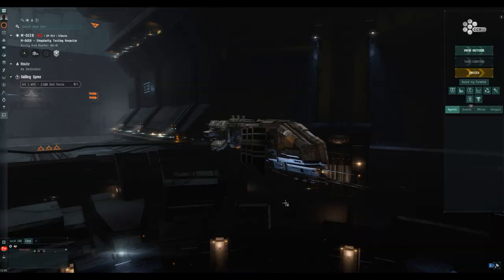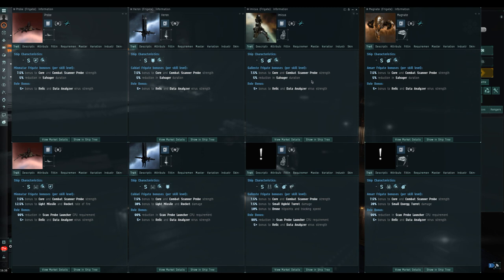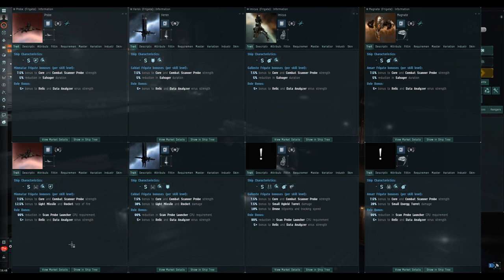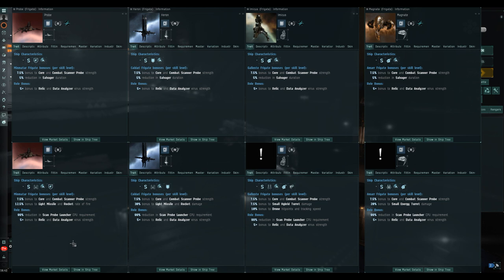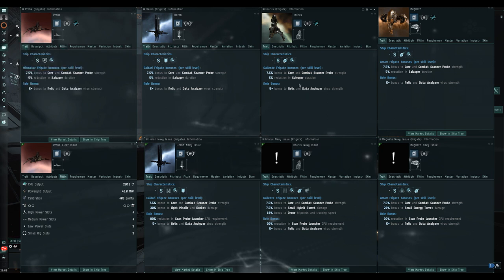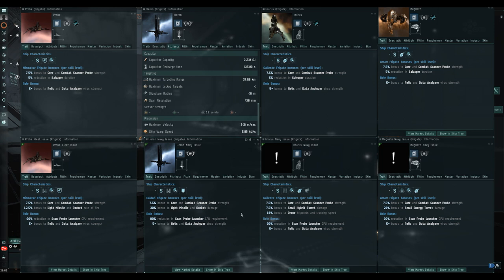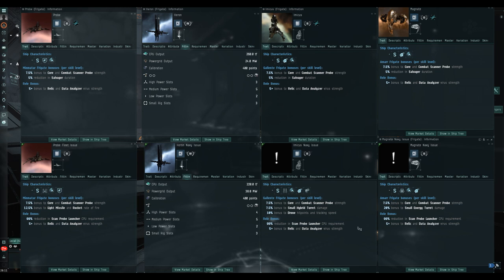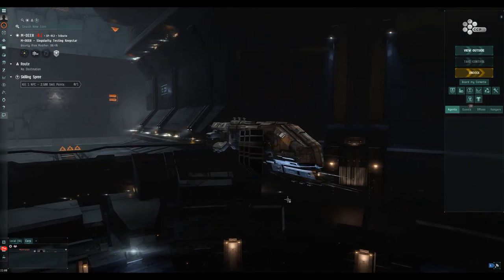Eve Online New Navy Issue Frigates Incoming! .Heron, Imicus, Probe and Magnate + free skins!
In this video we look at the Navy Exploration Frigates coming into the game soon.